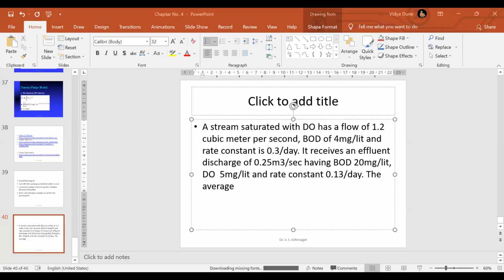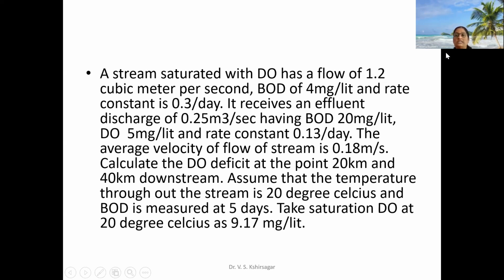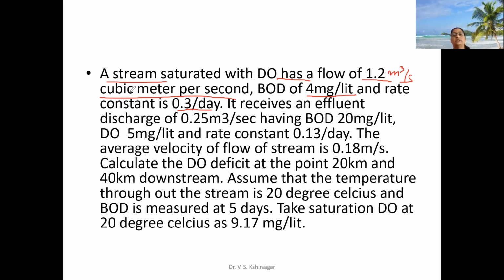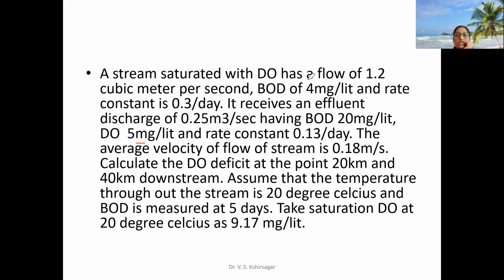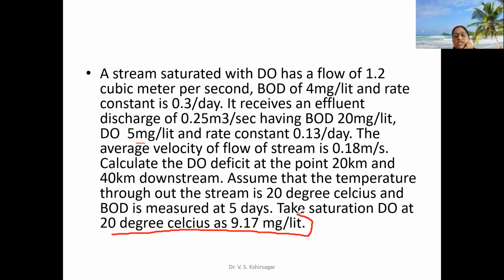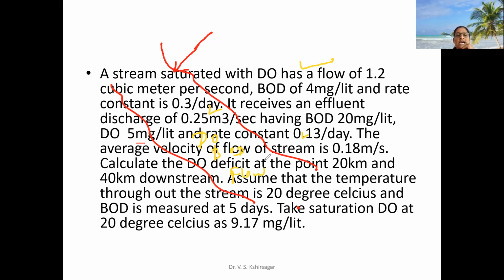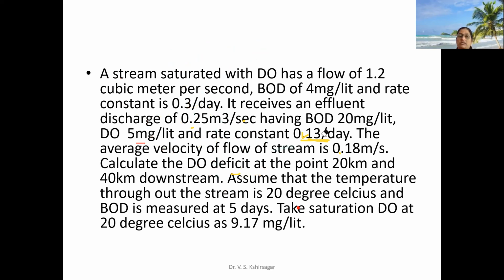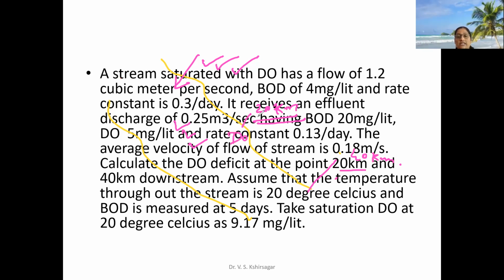Design Problem on Oxygen Sag Analysis